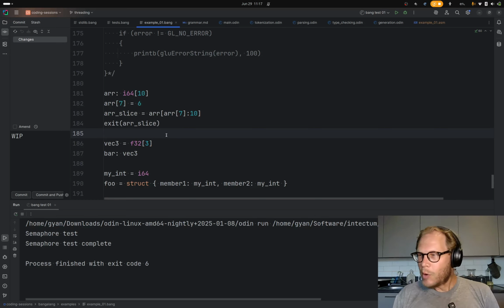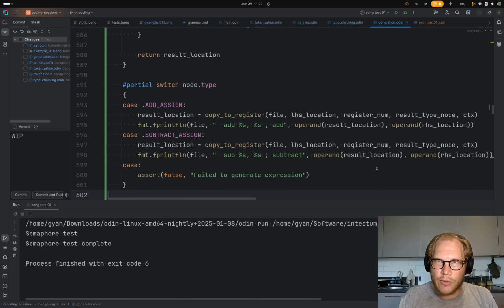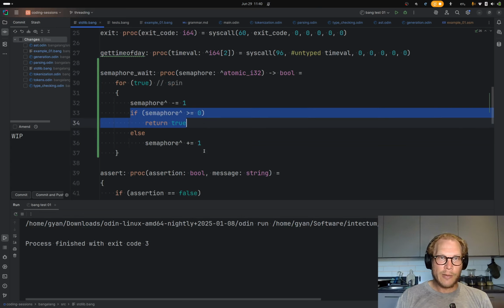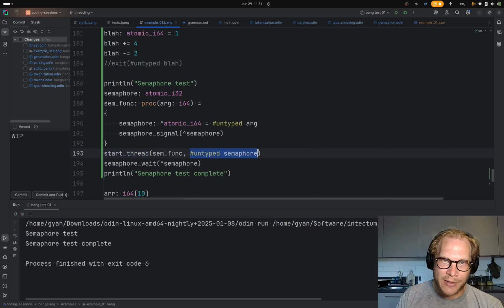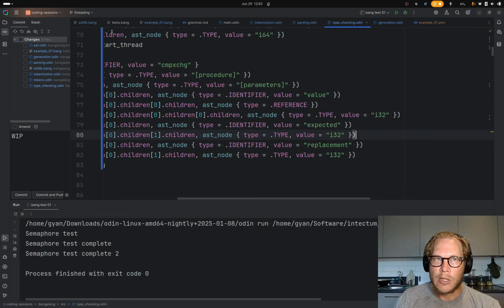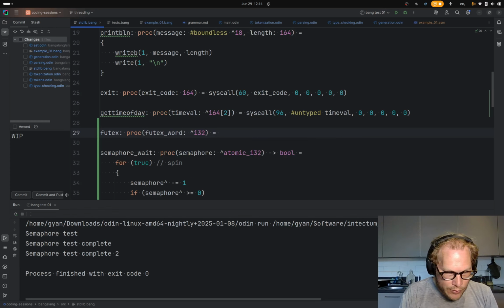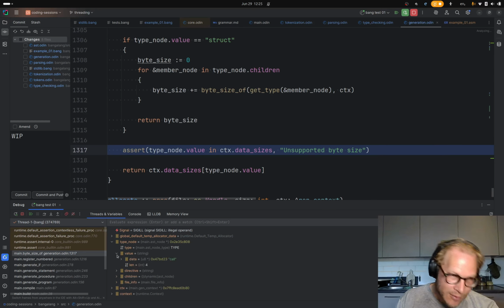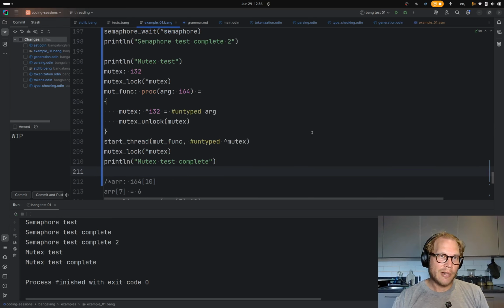Atomic Integers, Semaphores and Mutexes // Bangalang 37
Adding atomic integers, semaphores and mutexes to Bangalang's compiler.